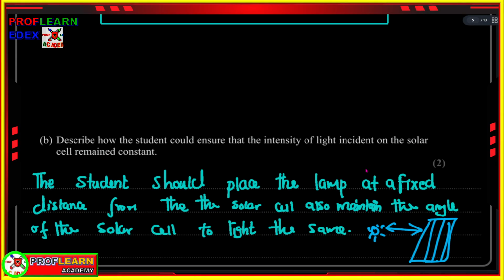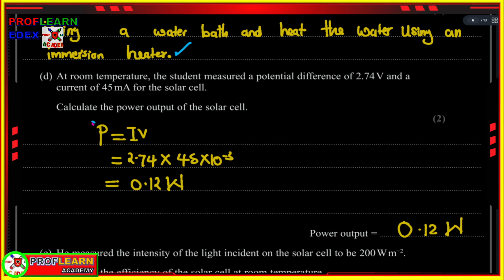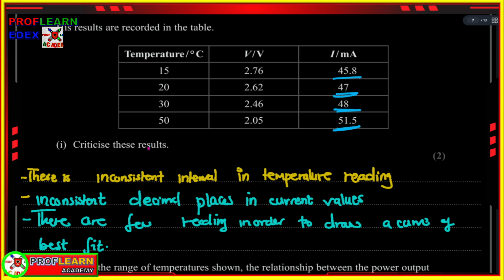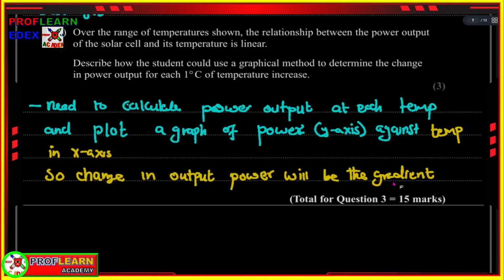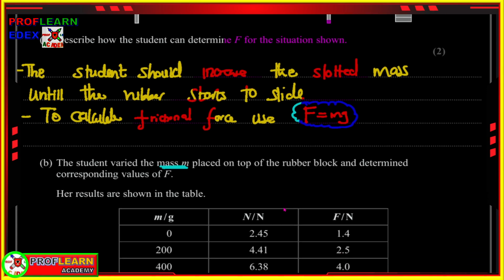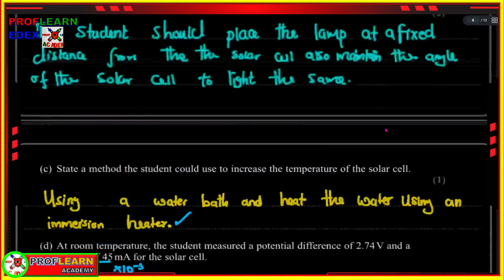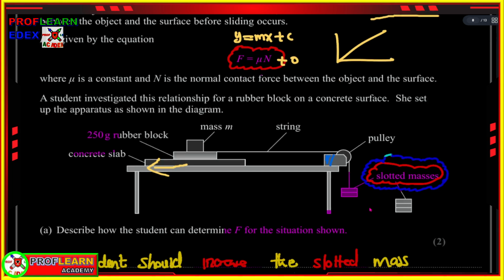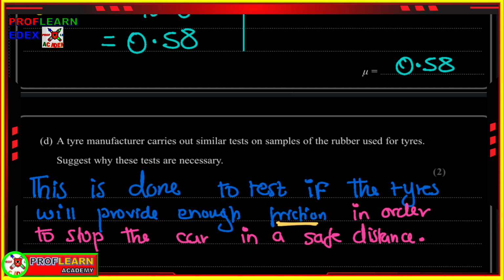IAL Physics Unit 3 Practical Skills | May/June 2020 Full Paper Walkthrough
In this video, we walk through the **Edexcel IAL Physics Unit 3 Practical Skills paper from May/June 2020**, step by step. If you're preparing for your International A Level Physics practical exam, this is a must-watch!

✅ How to analyze experimental data correctly
✅ How to calculate uncertainties and gradients
✅ How to plot and interpret graphs the examiner’s way
✅ Clear explanations based on the official mark scheme

Whether you're sitting the exam soon or revising past papers for practice, this video will boost your confidence and help you aim for an **A\*** in your **Unit 3 Physics practical exam**.

📚 Ideal for:

* Edexcel International A Level Physics students
* IAL Unit 3 Practical revision
* Students targeting A\* grades
* Those who want to master error analysis and graph skills

`IAL Physics Unit 3`, `Edexcel Physics Practical`, `May June 2020`, `Physics Past Paper Solutions`, `IAL Unit 3 Walkthrough`, `Physics Uncertainties`, `A Level Physics Practical Skills`, `ProfLearn Physics`, `Edexcel IAL 2020`